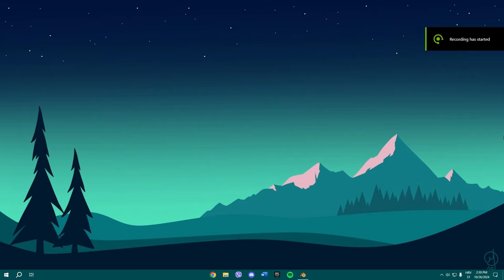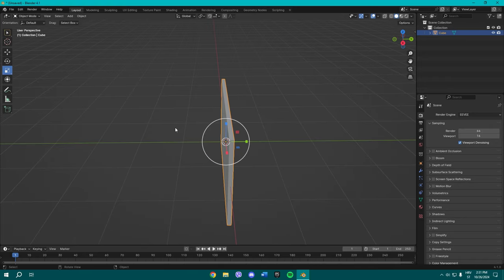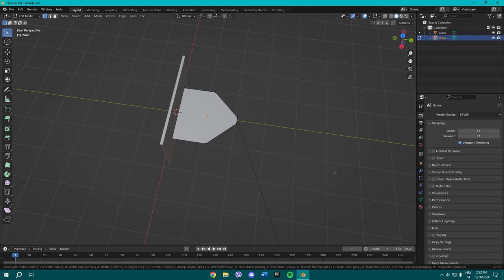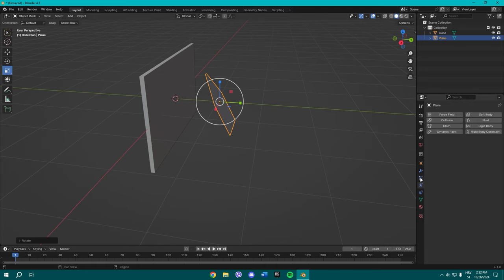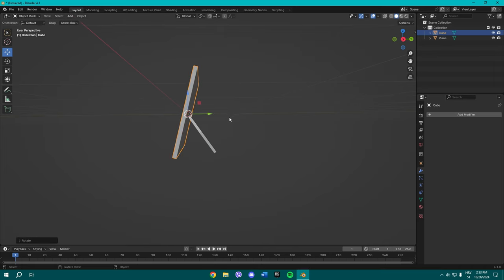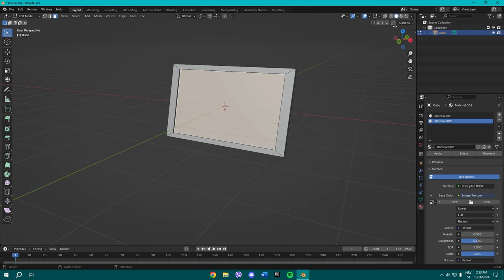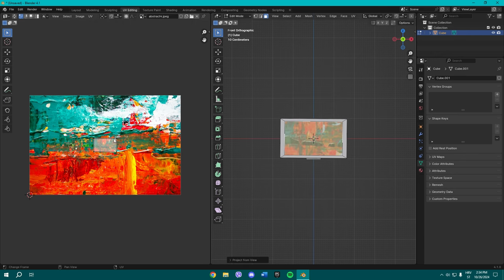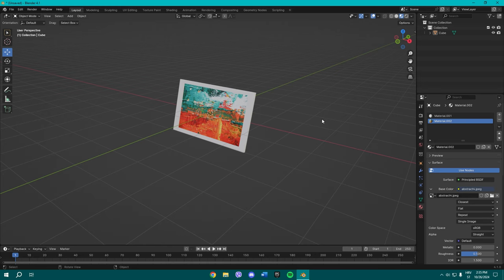BLENDER SIMPLIFIED - How To Make a Picture Frame in Blender 4.2 (Tutorial)